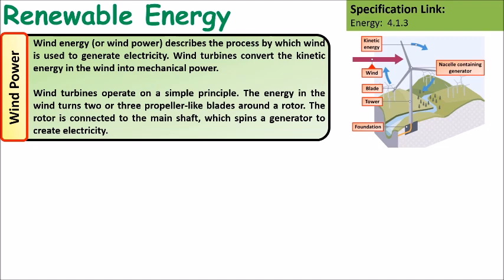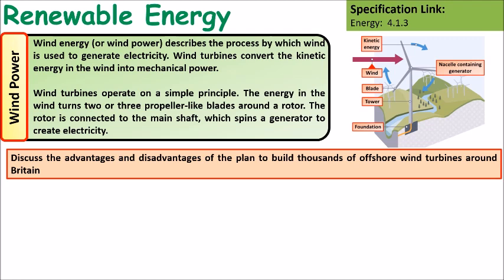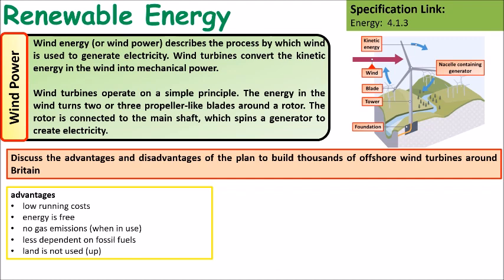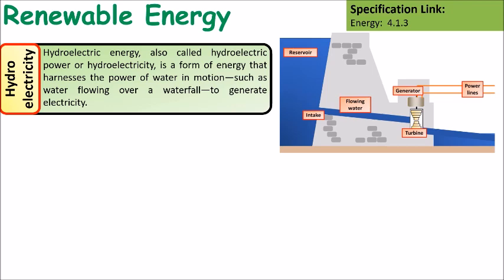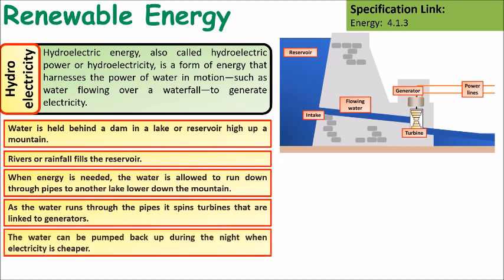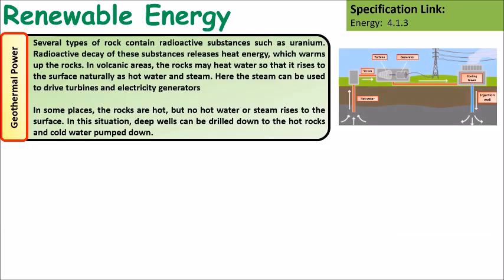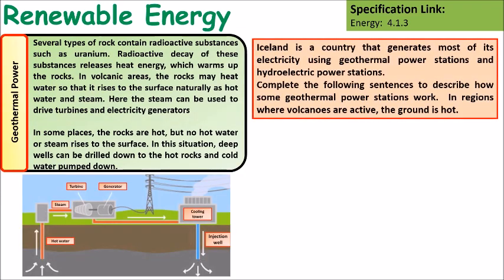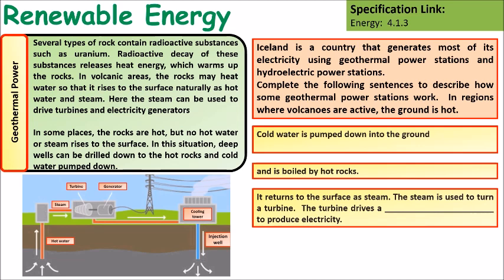GCSE Physics Renewable Energy Revision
This video outlines renewable energy, to the level that they would need for GCSE Physics.  Below is a link to a set of notes students can use alongside this video.

Take care and good luck